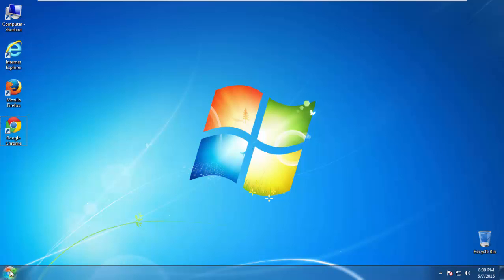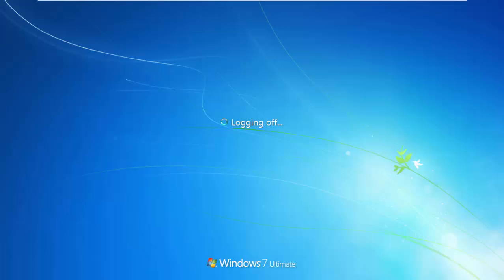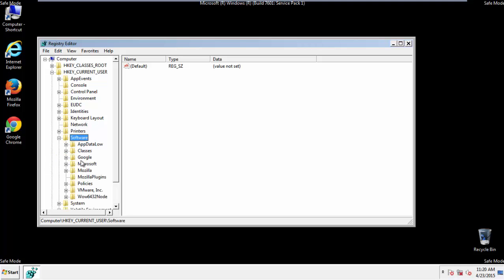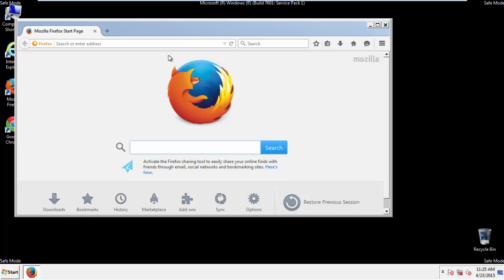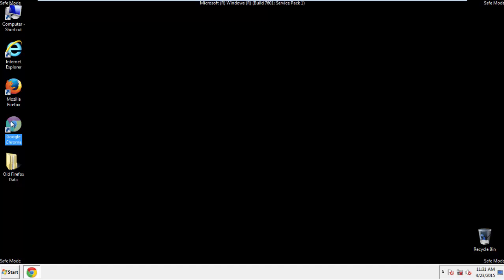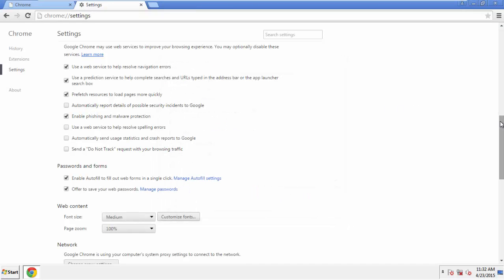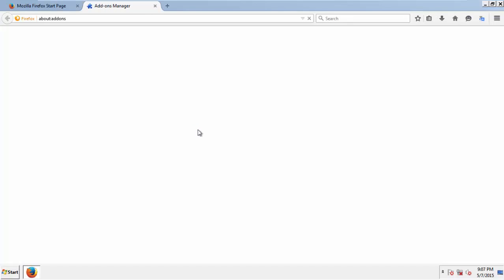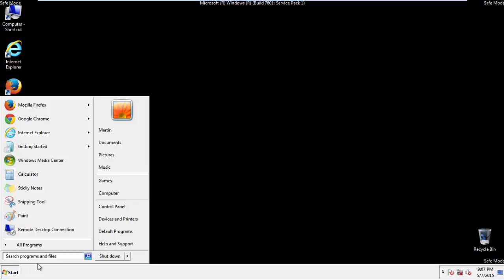How To Remove "TermBlazer" or "Term Blazer Ads (manually) from Chrome, Firefox, IE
A Simple Removal Guide showing you a two step procedure in removing Term Blazer Ads